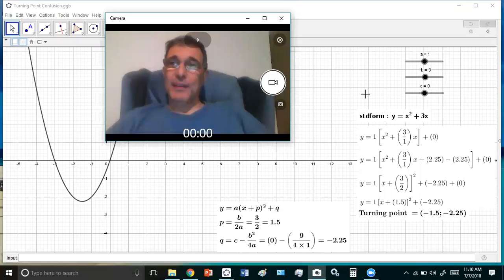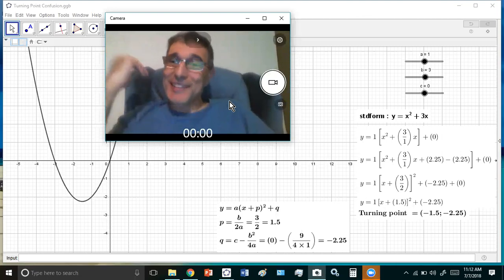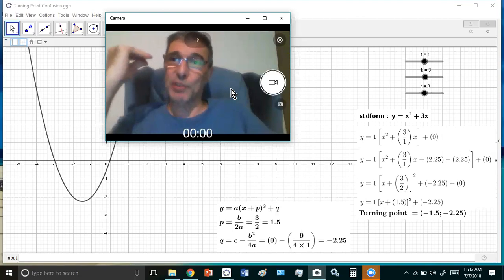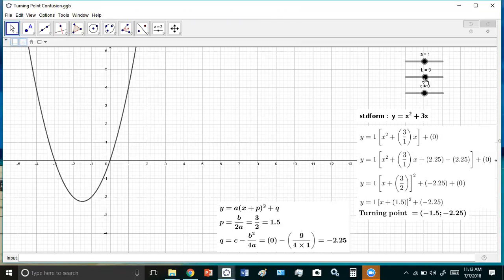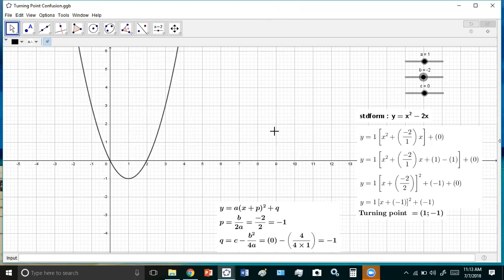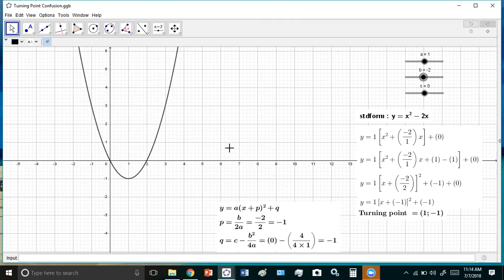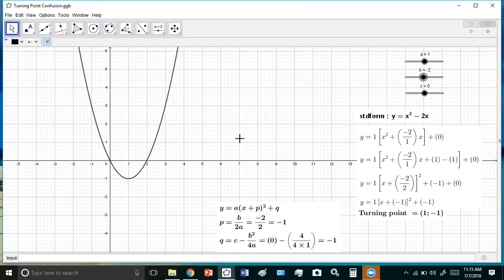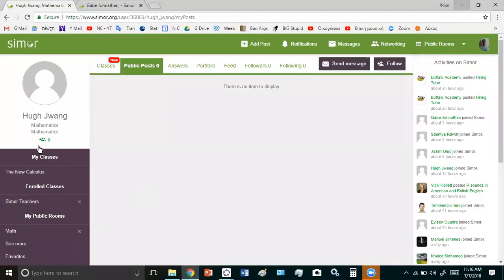The BIG STUPID - Cannot even get simple algebra correct!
Mainstream academics are incorrigibly stupid. Be especially careful of the idiots who frequent internet forums such as sci.math, math stack exchange, xkcd and the shit list just goes on and on.

What I tell you is TRUE. What they tell you is BULLSHIT because orangutans don't know anything about mathematics.